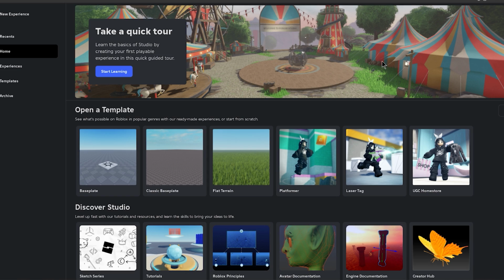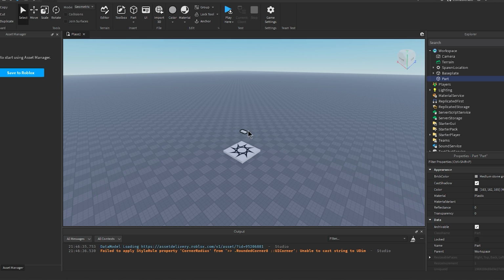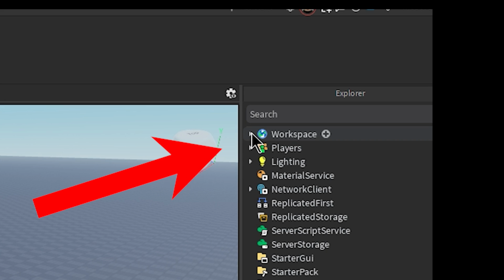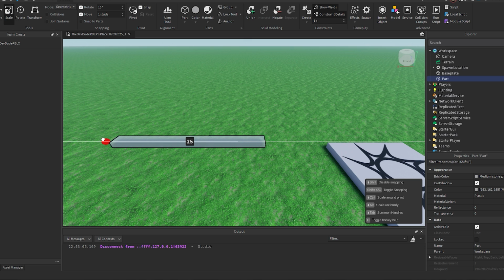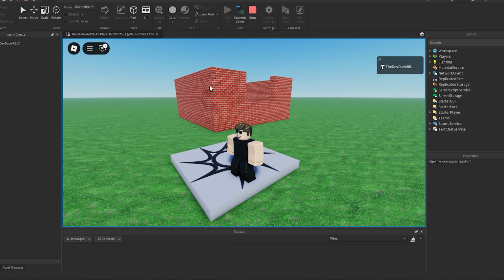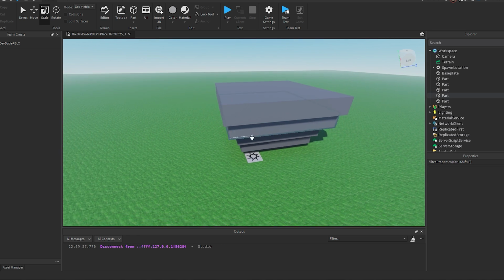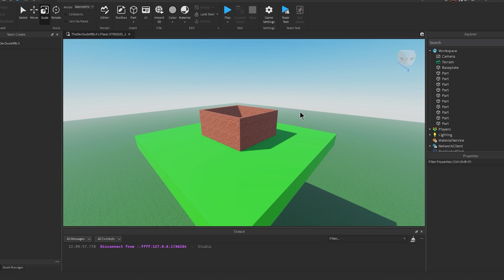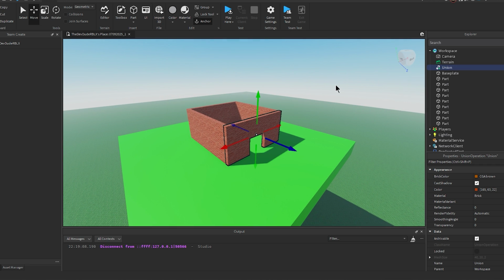Roblox Building Tutorial #1 - Learning the Basics (Noob to Pro 2026)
Hello everyone, this is my first video so please let me know if you have any recommendations on how to make these tutorials go more smoothly. I want everyone new and experienced developer to gain knowledge from this course. This series is meant for people who want to seriously learn how to build on Roblox and make modern-cool games.